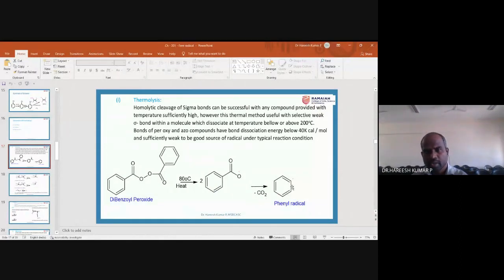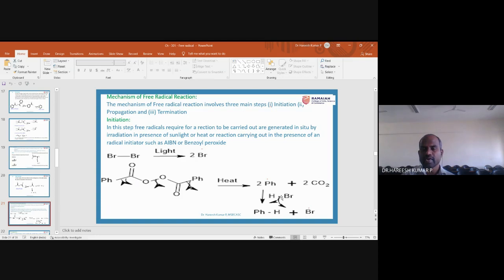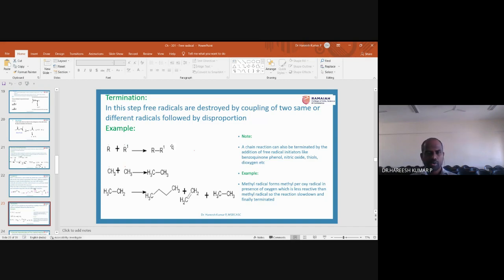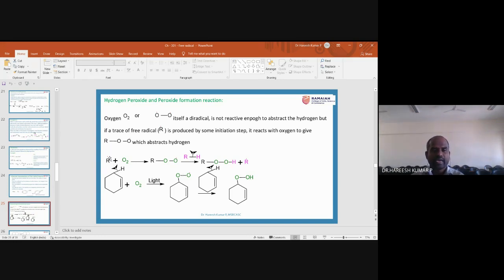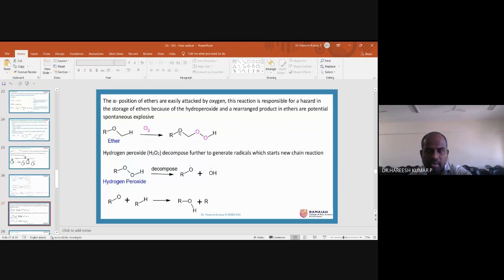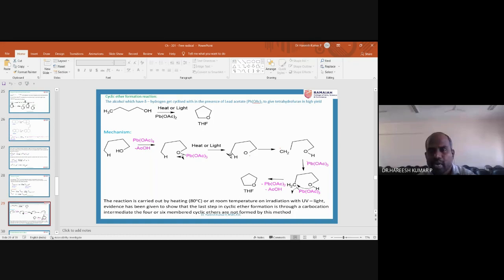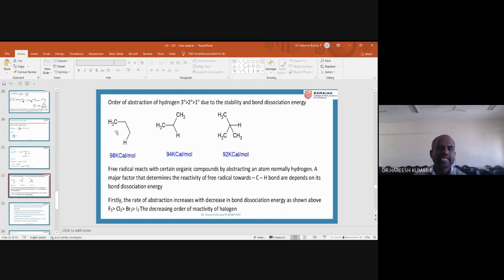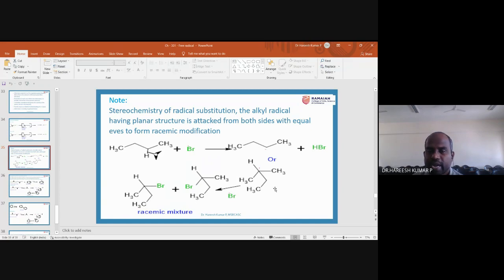Free Radical Chemistry Generation, Hydrogen peroxide reactions by Dr Hareesh Kumar P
M Sc - Organic Chemistry - Heterocyclic Chemistry -Free Radical Chemistry   Generation, Hydrogen peroxide reactions by Dr Hareesh Kumar P (CSIR, UGC-NET, LS, KSET Examination)